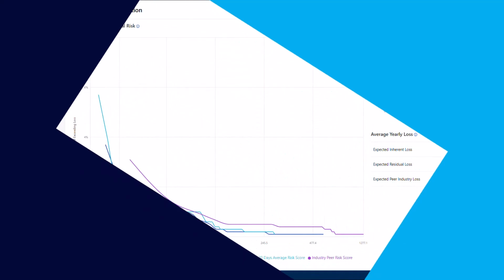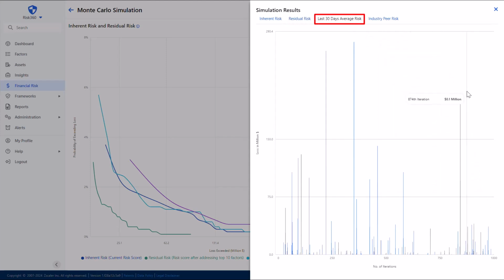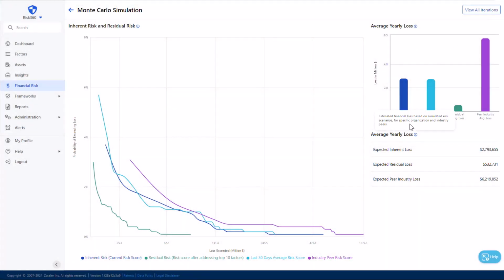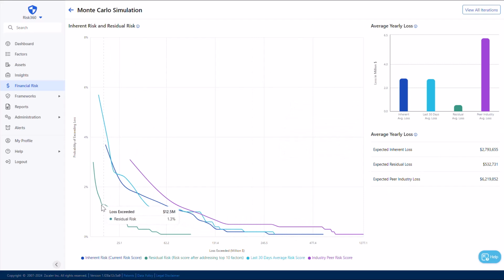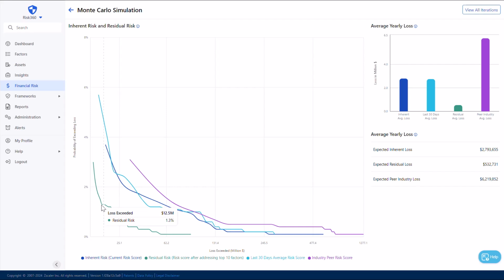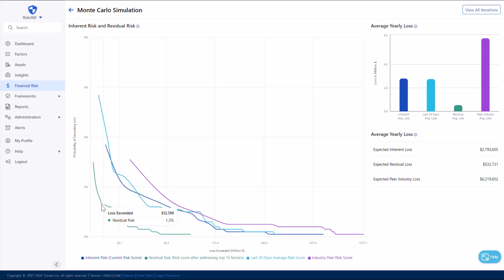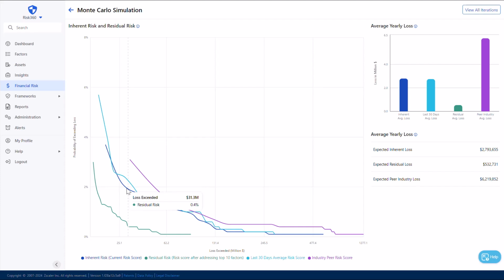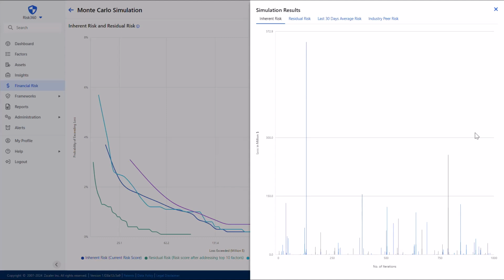Understanding Loss Exceedance In Risk360